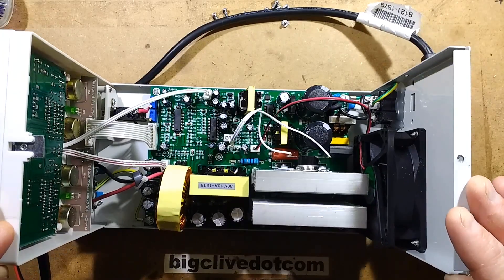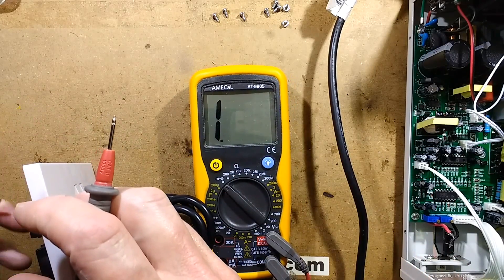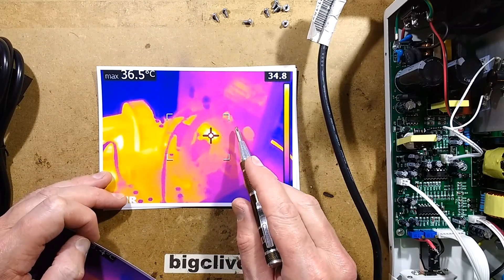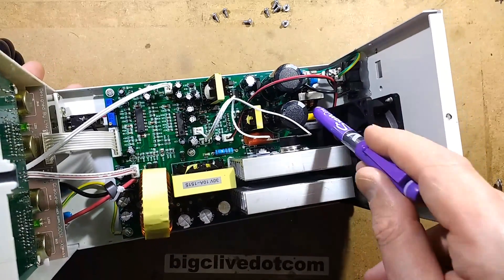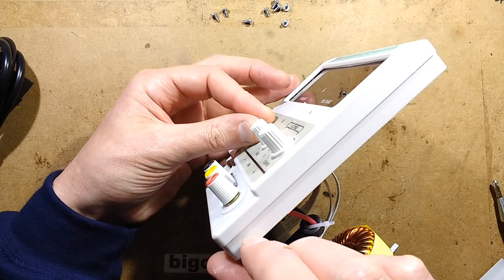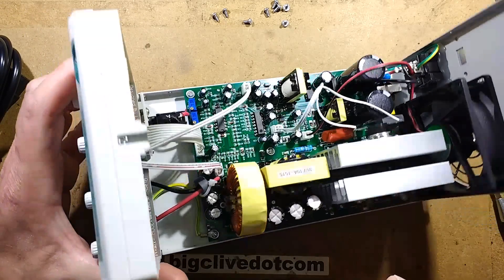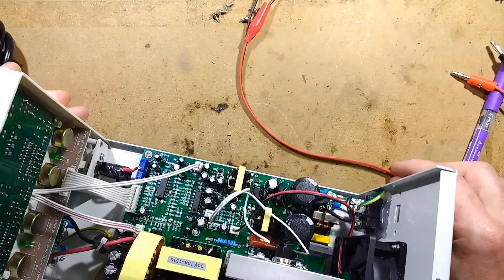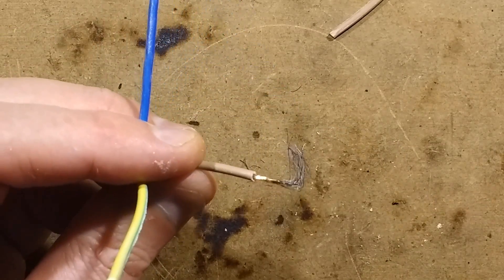Test of a PSU like the one that went on fire.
In a previous video I showed some images that AvE had been sent by someone who's power supply went on fire while they were out of their house.  (The neighbours heard the smoke detector and intervened.)
This is a similar power supply I bought to test with a high load and check out the circuitry.
I may go a bit deeper and test isolation at a later date, although that may involve destroying the power supply.  I couldn't say if this particular power supply is an identical one to the unit that went on fire, as it may be from the same factory or maybe just one of many clones.
My tests did show a weakness that may have caused the fire though.  The good news is that it's easily addressed.

Note that I'd not rate the current limiting function as being usable as a proper constant current supply as it is too unstable.  It's better regarded as being an upper safety limit.